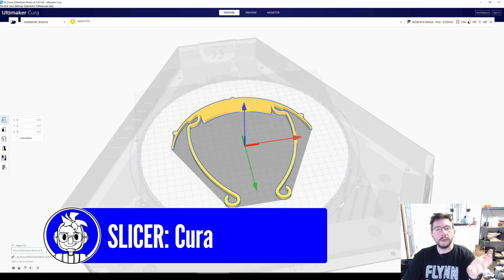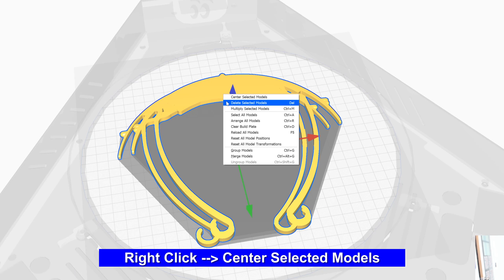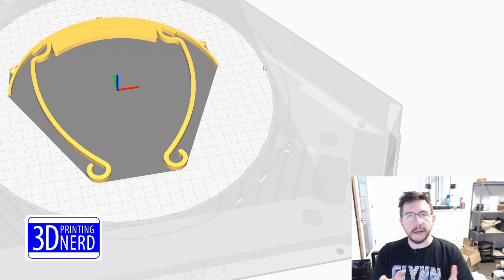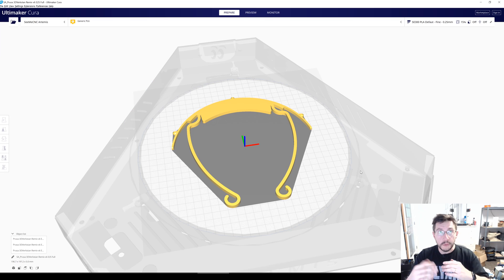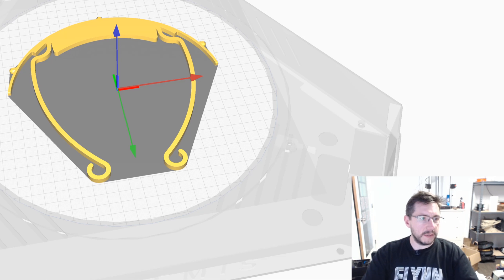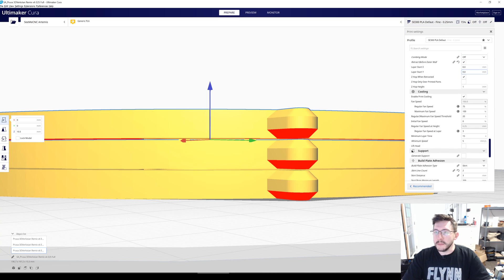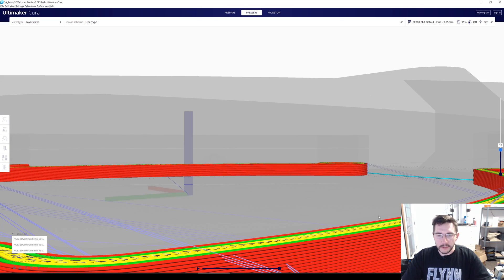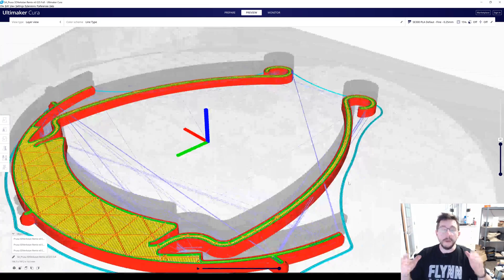HOW TO STACK 3D PRINTS in CURA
Stacking prints in Cura is easy, and I take you through the simple steps to make it happen.

Find Me Socially!

Want to send me something?
3D Printing Nerd
USA